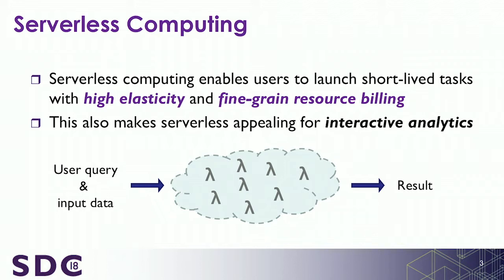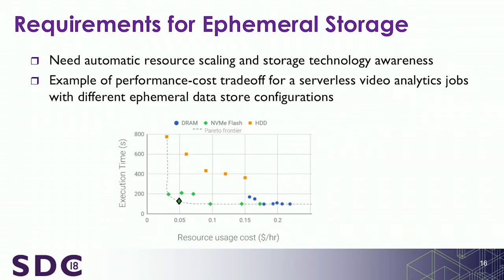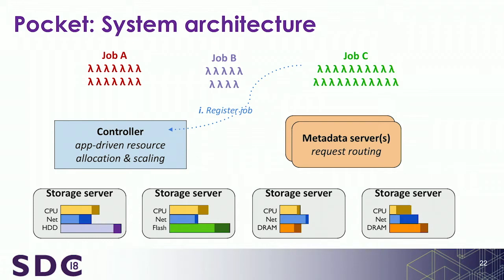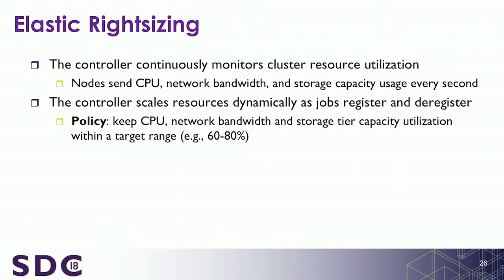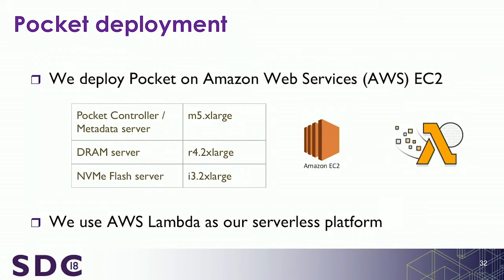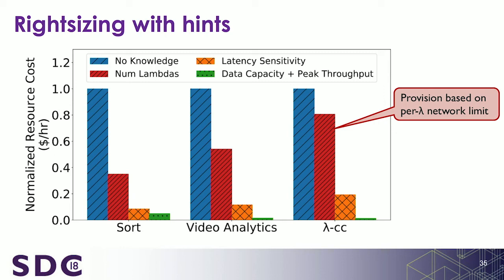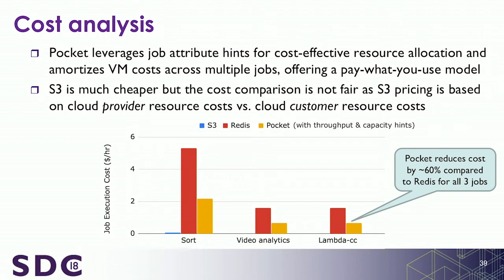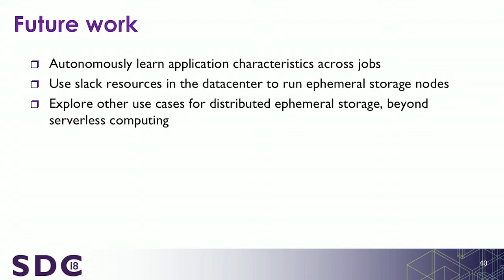SDC 2018 - Ephemeral Storage for Serverless Analytics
Presented by Ana Klimovic, Graduate Student, Stanford University

Abstract:
Serverless computing is becoming increasingly popular, enabling users to quickly launch thousands of short-lived tasks in the cloud with high elasticity and fine-grain billing. While these properties make serverless computing appealing for interactive data analytics, a key challenge is managing intermediate data shared between tasks. Since communicating directly between short-lived serverless tasks is difficult, the natural approach is to store such ephemeral data in a common remote data store. However, existing storage systems are not designed to meet the demands of serverless applications in terms of elasticity, performance and cost. We present Pocket, a distributed data store that elastically scales to automatically provide applications with desired performance at low cost. Pocket dynamically rightsizes storage cluster resource allocations across multiple dimensions (storage capacity, network bandwidth and CPU cores) as application load varies. We show that Pocket cost-effectively rightsizes the type and number of resources such that applications are not bottlenecked on I/O.

Learning Objectives:
1. We identify the key characteristics of ephemeral data in serverless analytics and synthesize requirements for storage platforms used for sharing such data among serverless tasks
2. We introduce Pocket, a storage platform targeting the important use case of efficient data sharing in serverless analytics workloads
3. We present an evaluation of Pocket on AWS Lambda for serverless analytics workloads, demonstrating its effectiveness in terms of performance and resource utilization